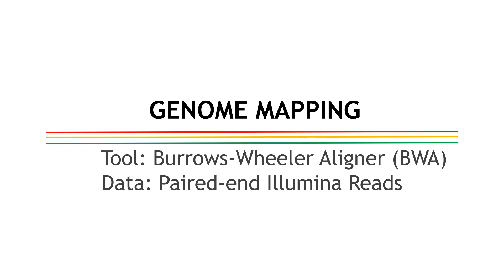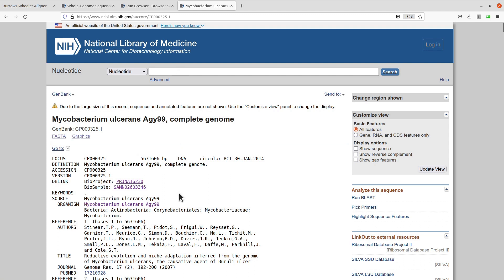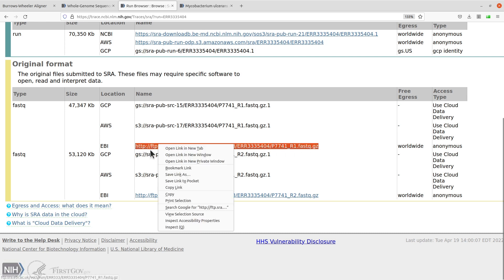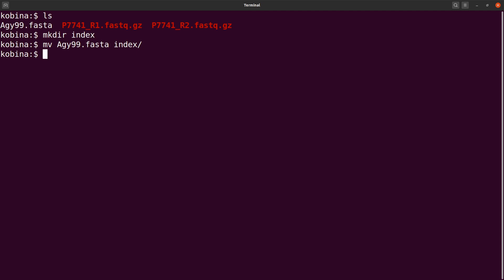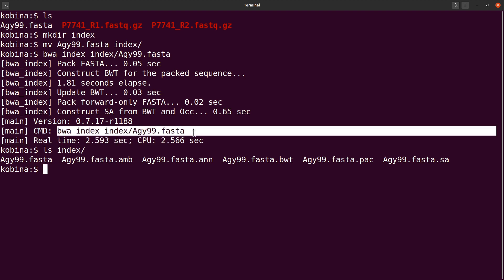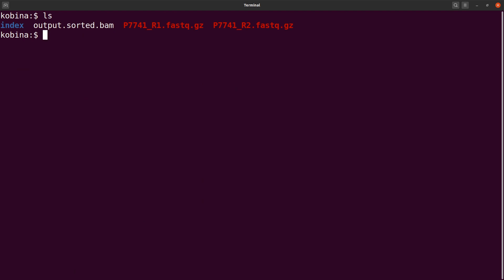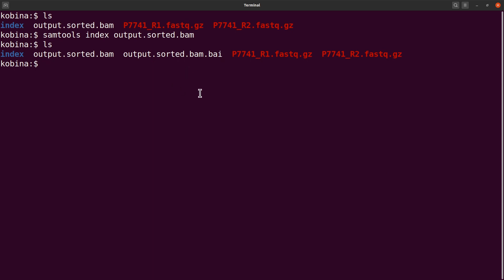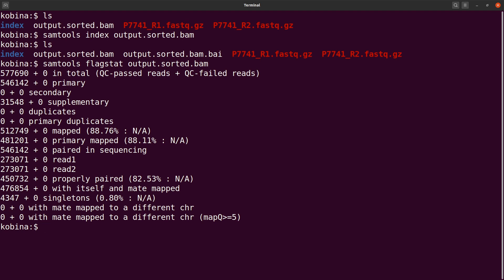BWA Tutorial | How I perform Genome Mapping using BWA | Mapping Tutorial Reads to a Reference Genome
Bioinformatics Tutorial on Genome mapping using Burrows-Wheeler Aligner(BWA) and process the output bam file using samtools. A Tutorial for beginners

BWA-MEM Tutorial

bwa index
bwa mem
samtools view
samtools sort
samtools index
samtools flagstat

Chapters
00:00 Intro
00:13 PC Requirement
00:43 Data Description
00:58 Download data
01:33 Open terminal
01:42 Create a working directory
01:57 Download data
03:19 Download the reference sequence
04:27 Index the reference sequence
05:50 Map reads to the reference sequence
13:01 Index the bam file
14:11 Check the mapping statistics

DNA Icon by flaticon